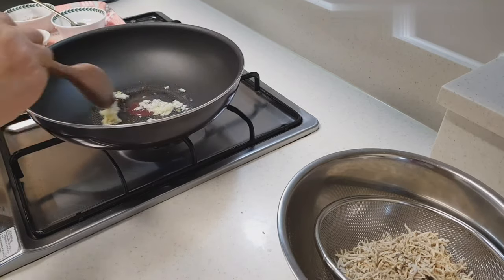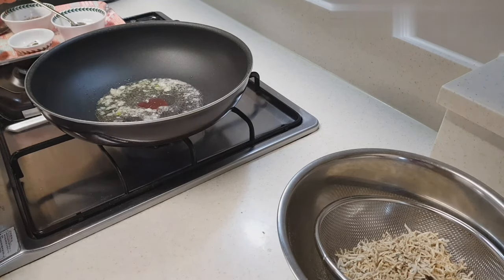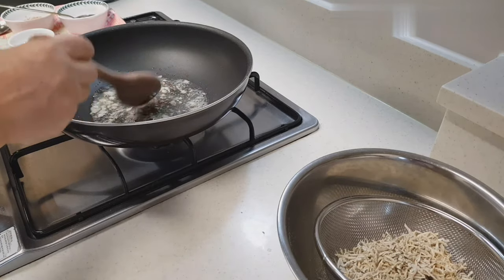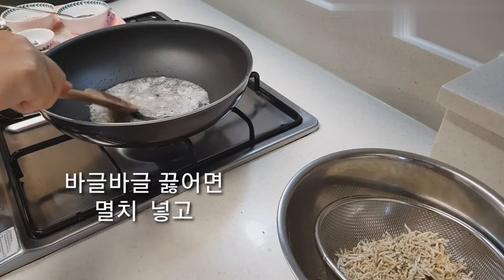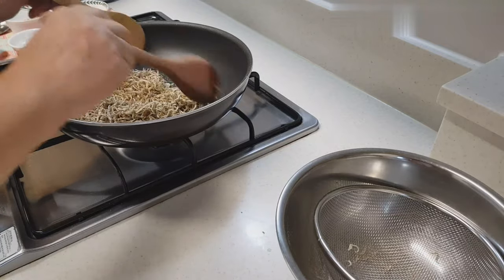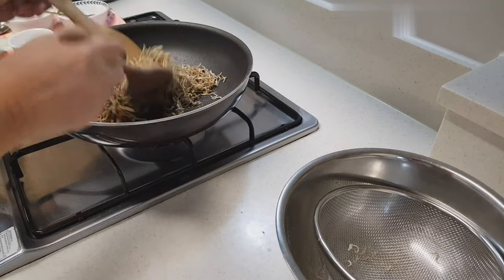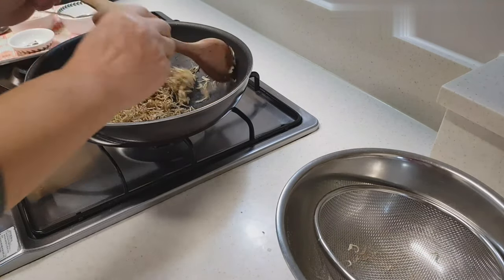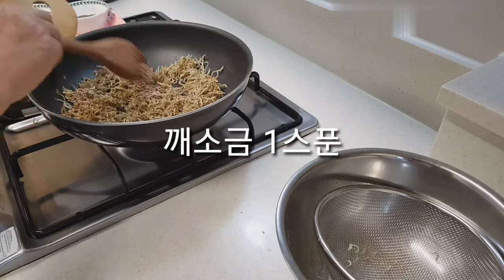잔멸치 볶음 아이반찬 바삭바삭하게 ~~딱딱하게 굳지 않게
딱딱하게 굳지않게#
딱딱하게 굳지 않게 만들려면 볶은 멸치는 서로 붙지  않게 때어서
완전히 식혀주시면 서로 붙지  않아요 ♡♡♡
요일소 요리와일상의소중함 ♡
100세 엄마와 추억  만들고 치매  예방하고 싶어 유튜브  하는 60대 초보 할머니의 인생 2막을 시작하는 소소한  추억 만들기  촬영 편집 모두 서툴고  오타투성이지만 오타쟁이 할머니 많은 응원 부탁드려요 ♡♡♡♡♡
로또 당첨되세요 ()
촬영 초보  할머니
편집 오타 할머니
구독은 무료입니다 ❤❤❤❤